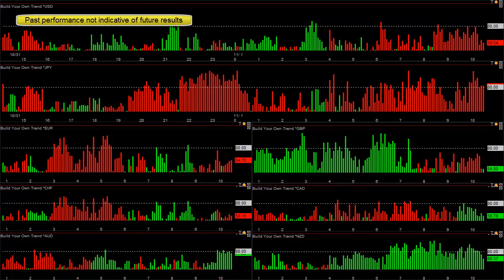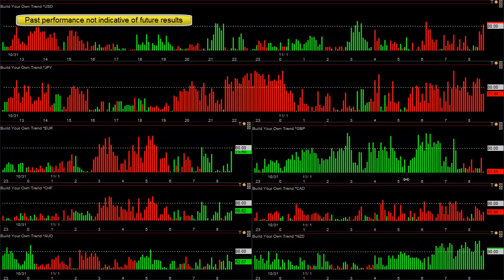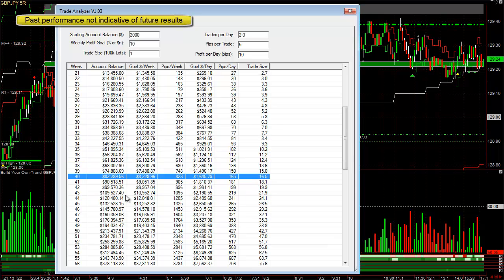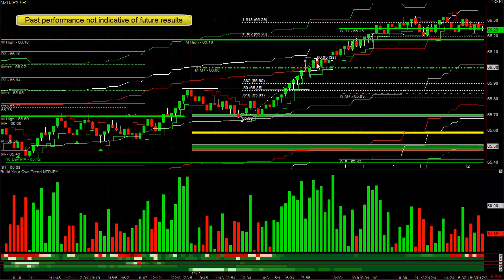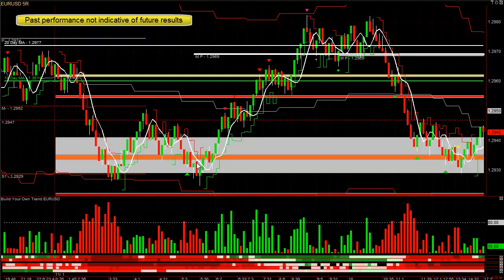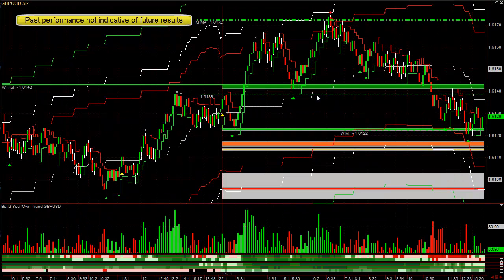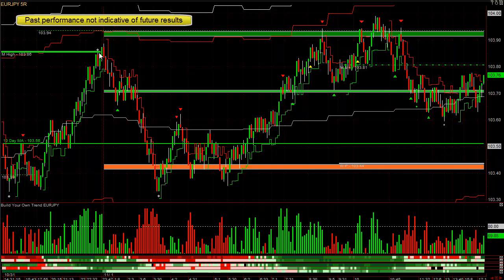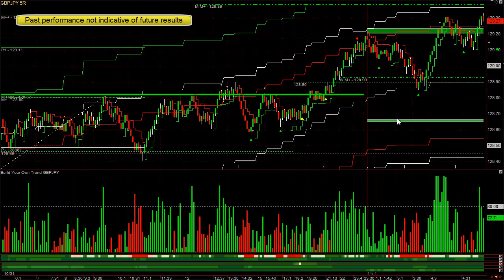Forex Blog - 3 Step Easy Forex Trading System - November 1, 2012